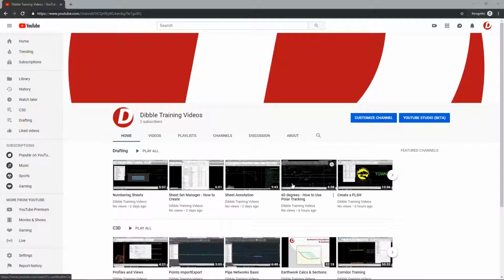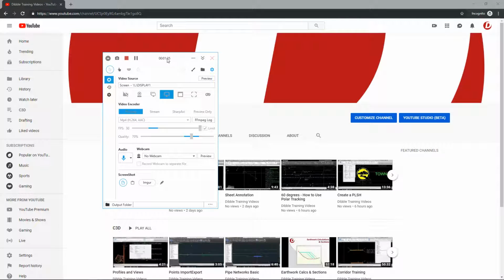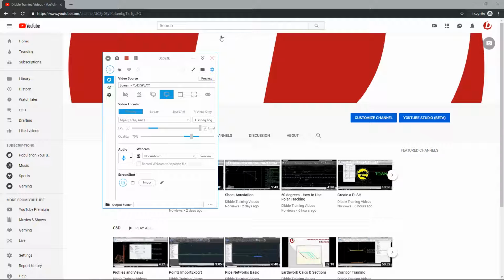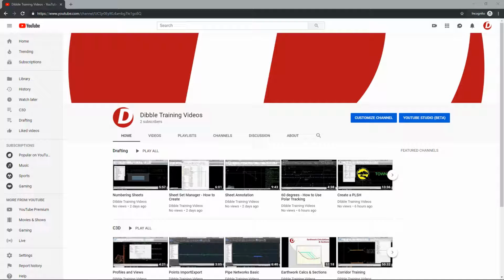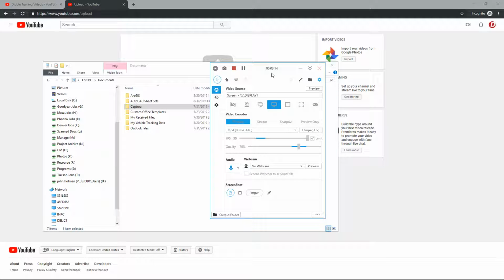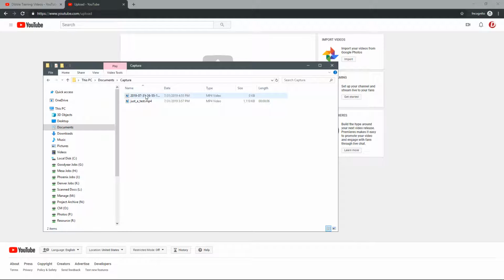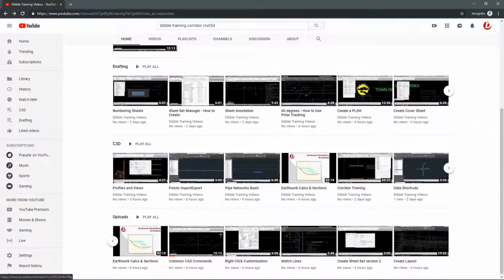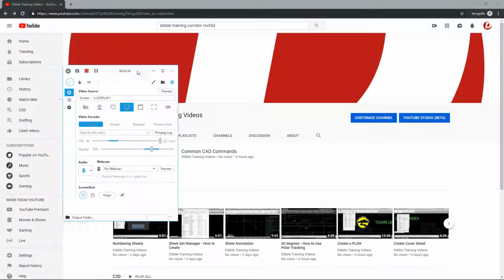Dibble Training How to Upload to YouTube